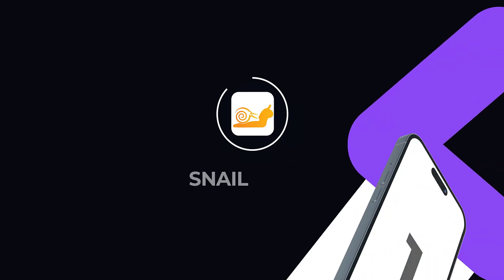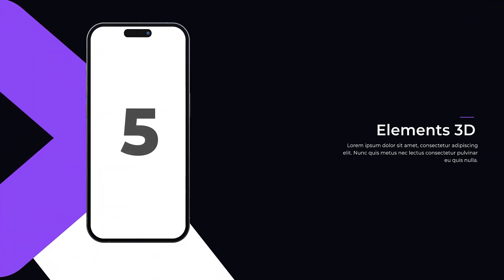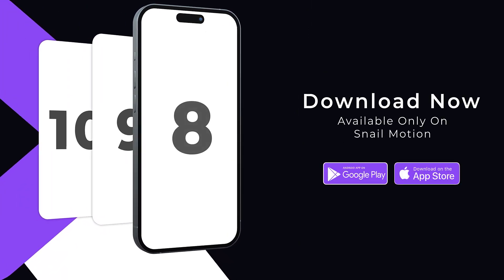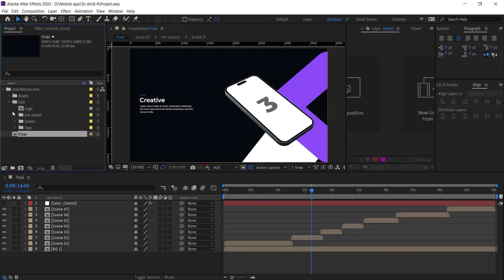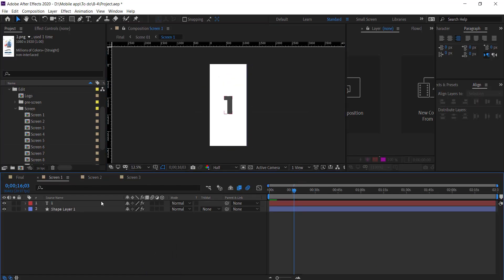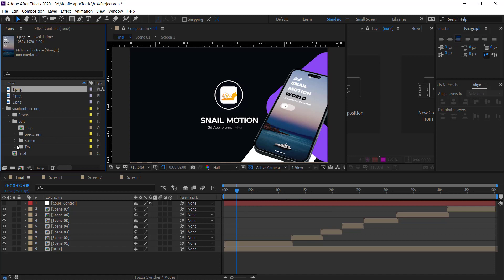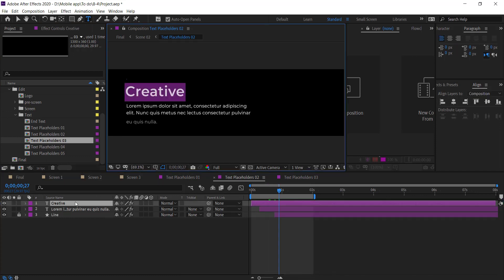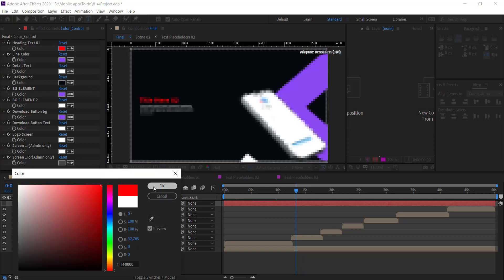Free App Promo iPhone Mockup 14 pro After Effects Template Snail Motion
00:00 Template Preview
00:43 Tutorial
02:50 Thanks for watching